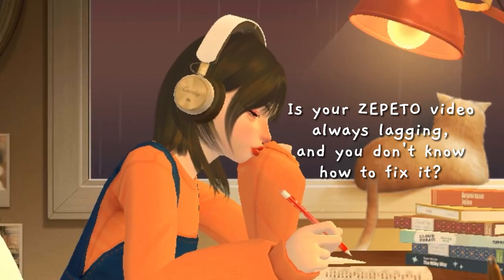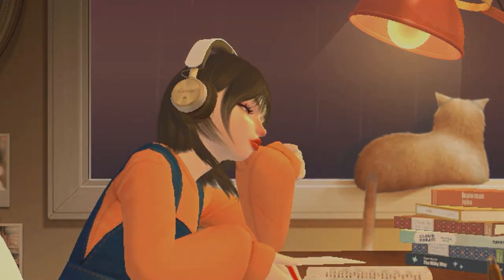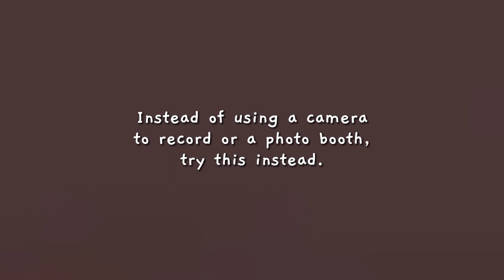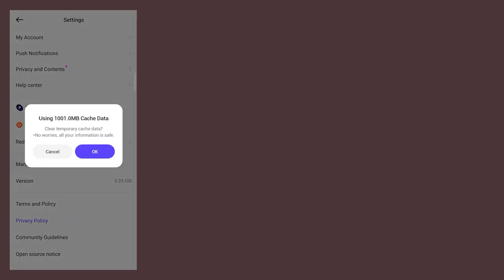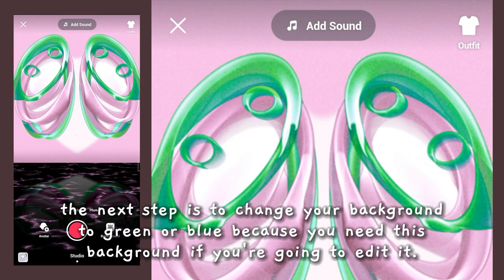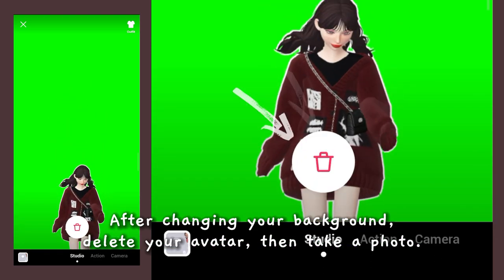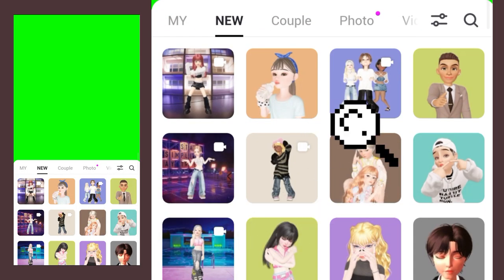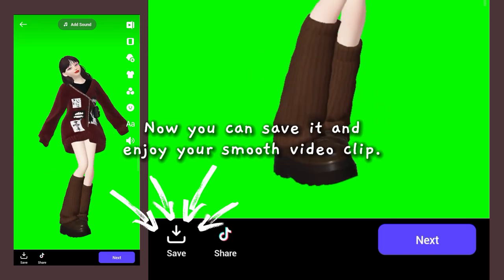How to Take ZEPETO Videos Smoother With No Lag